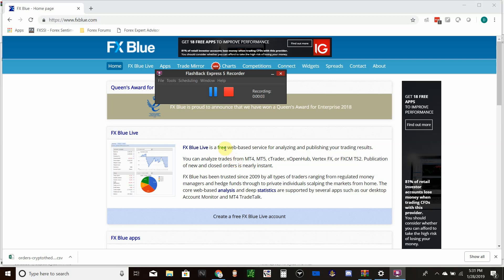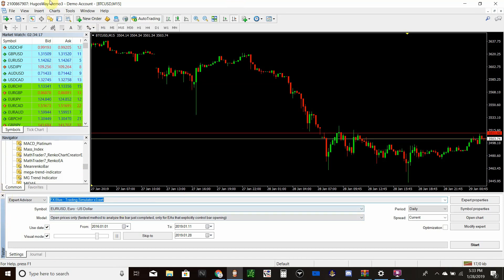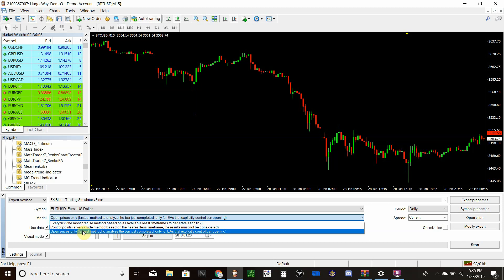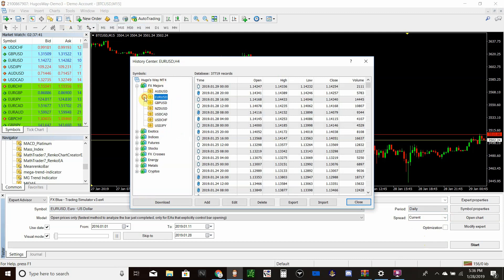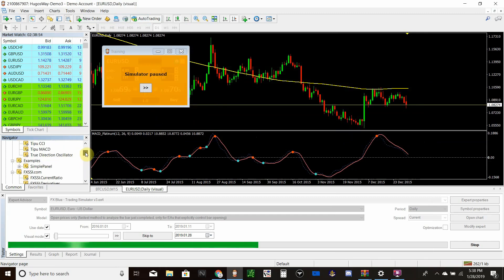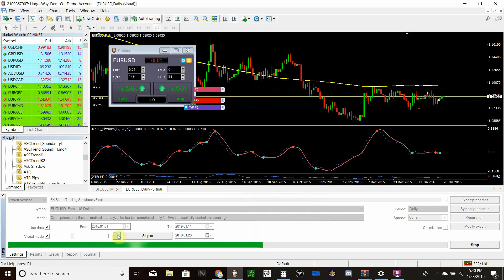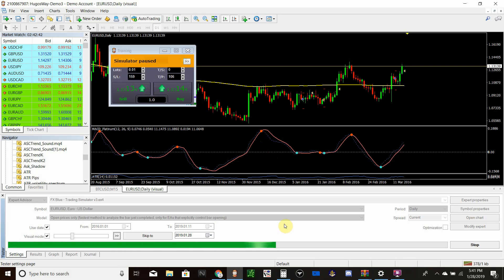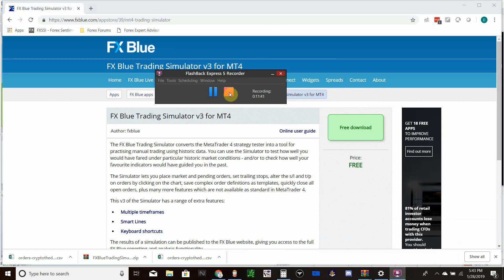How to Back Test on MT4 using the FX Blue Simulator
Hey guys this is a brief tutorial on how to backtest using the FX Blue simulator. This is just a brief overview but should get you started.

If you are a trader looking for a community of other traders as well as tips and tutorials regarding all types of trading (stocks, forex, crypto, options, etc.) check out my discord group